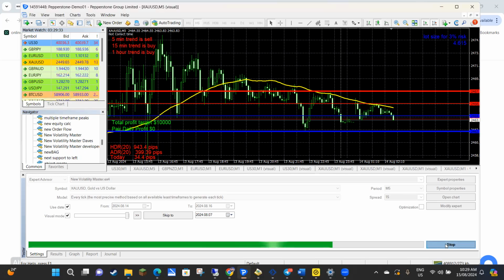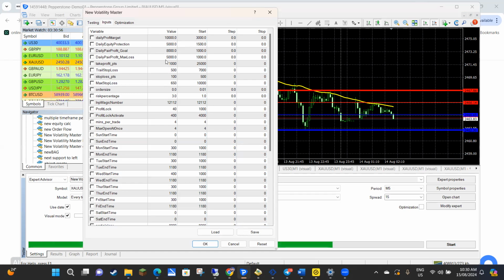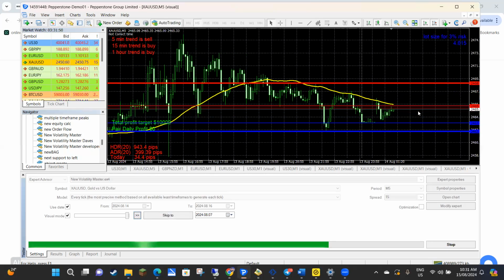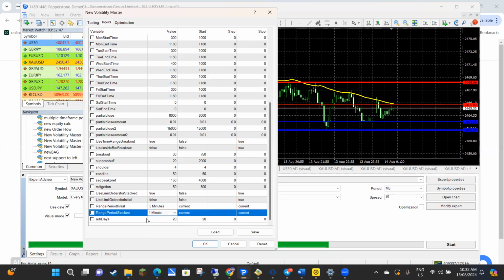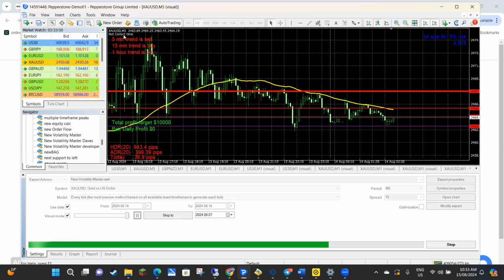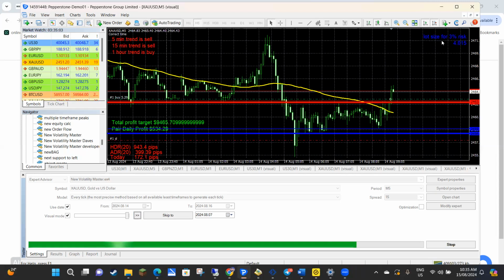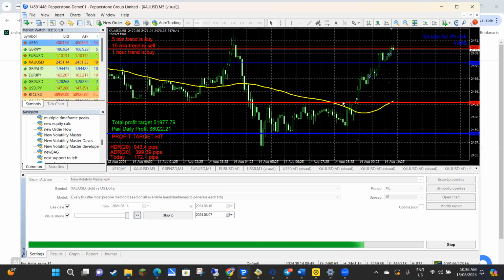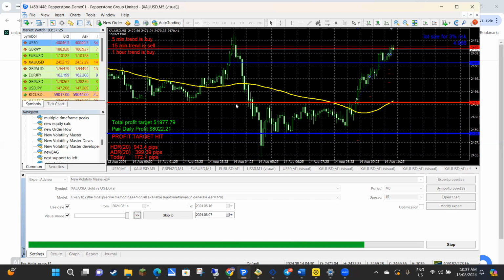Volatility master settings. Vol.4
We go through 2 new features and their settings.
The ability to set separate ranges for initial and stacked trades.
daily profit targets and max loss settings specific to each pair